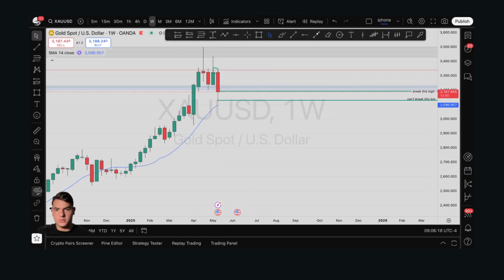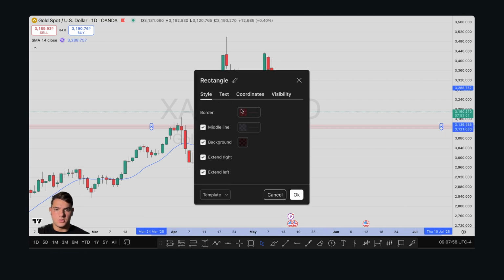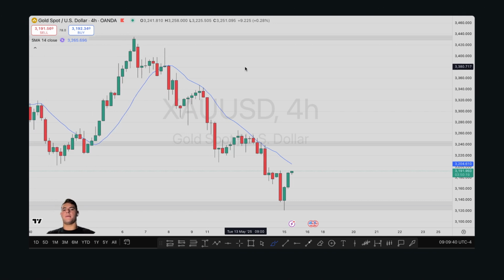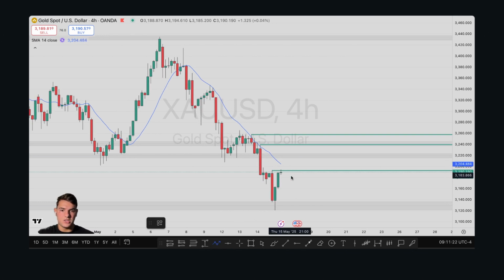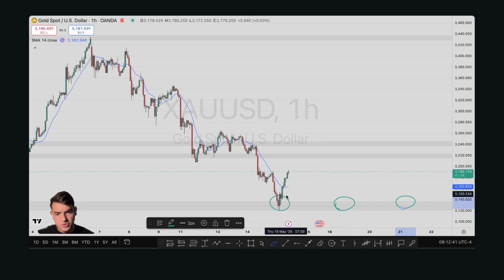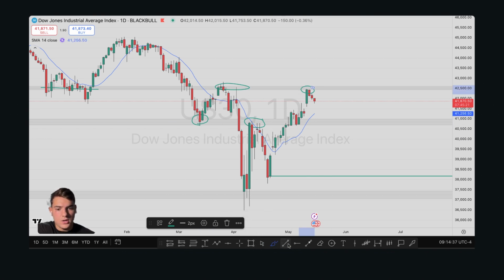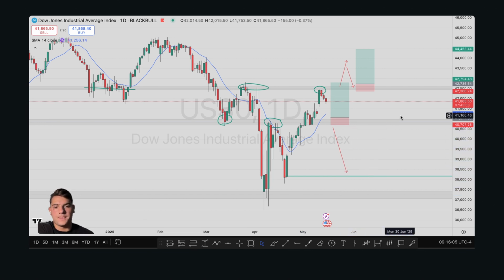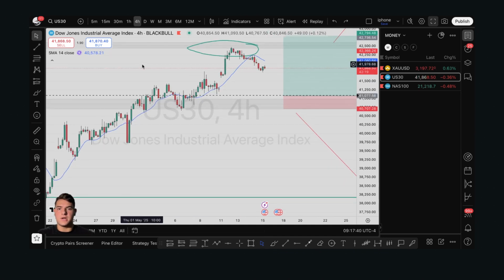Charting Routine. What's Yours?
In this video I show you my charting routine. How I start every single day.